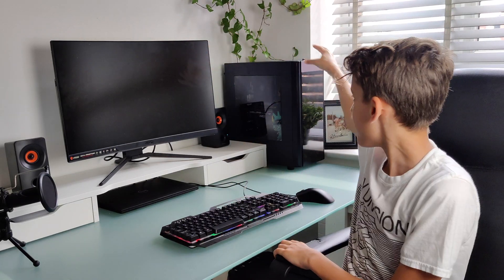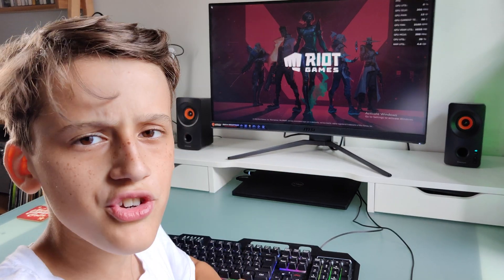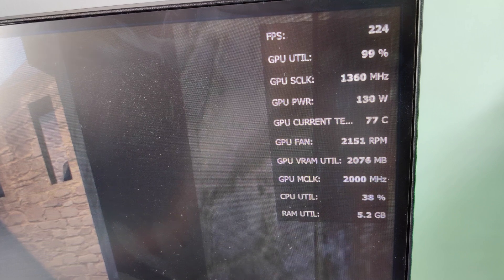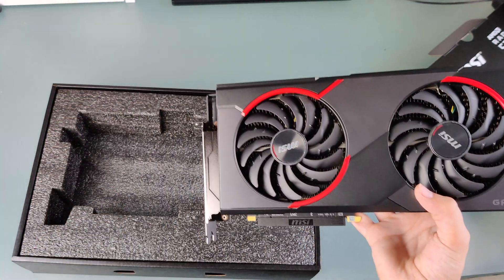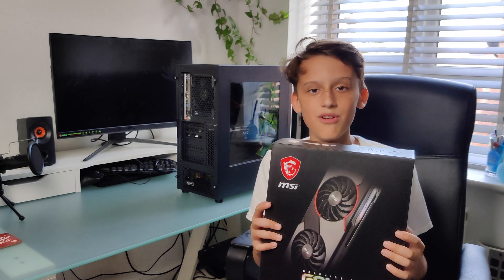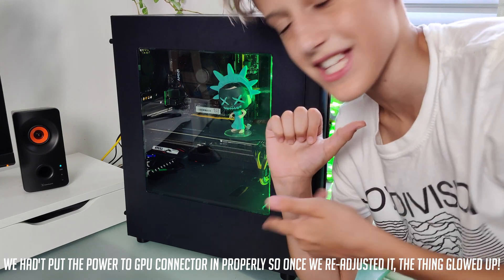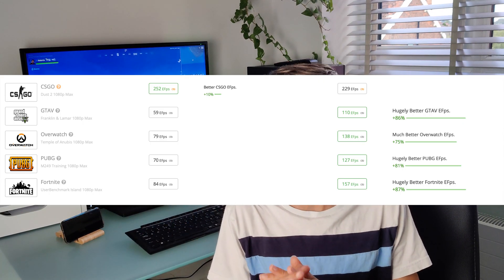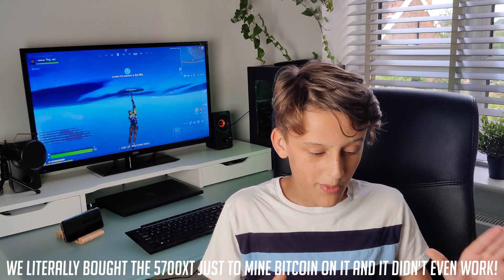Does Spending 2x The Money On A Graphics Card Give 2x The Performance? | RX 580 vs 5700XT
Alright guys, so in today's video we have two graphics card, the Radeon RX 580 vs the Radeon RX 5700XT . We will also be faring the question: Does Spending 2x The Money On A Graphics Card Give 2x The Performance? So all that and more in Does Spending 2x The Money On A Graphics Card Give 2x The Performance? | RX 580 vs 5700XT
Thanks To Lakey Inspired For The Music Too, the 2 tracks used were Better Days and Overjoyed